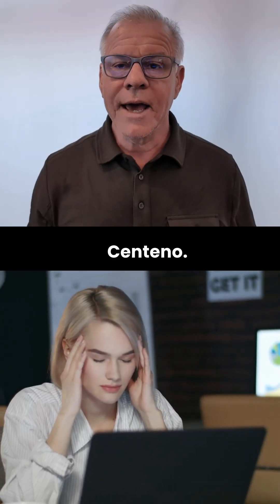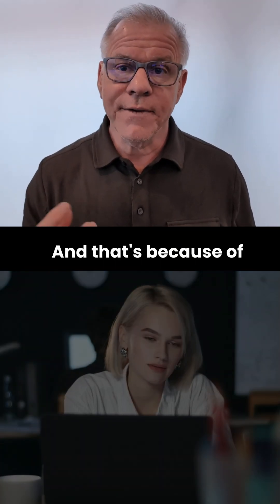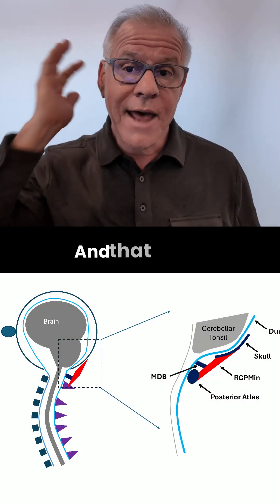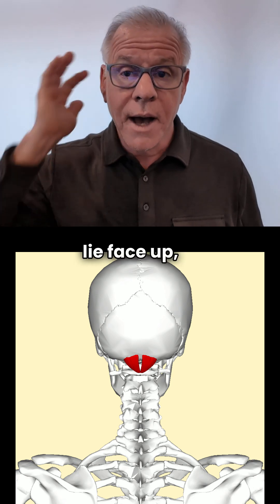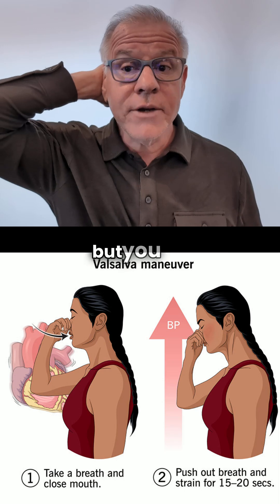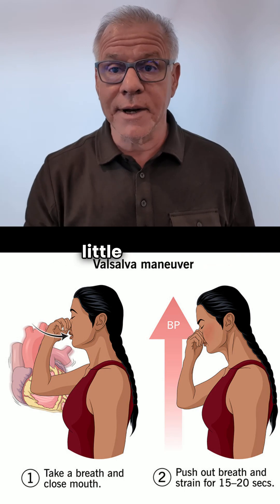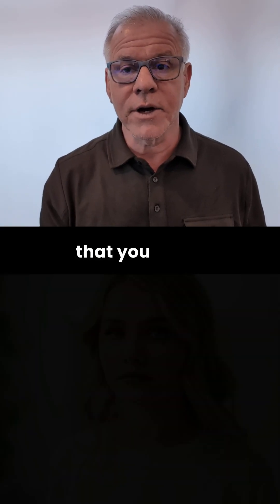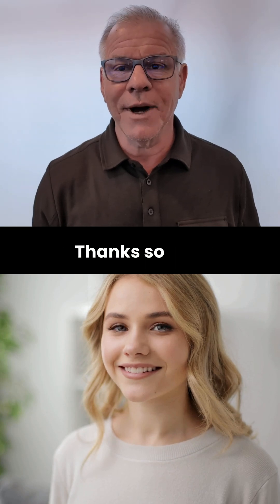A Simple Physical Therapy Hack for Chiari Patients!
Dr. Centeno discusses a simple physical therapy exercise to get the critical rectus capitis posterior minor muscle back online. This muscle can open the blocked CSF flow near your Chiari malformation.